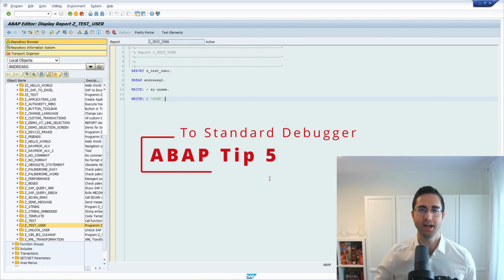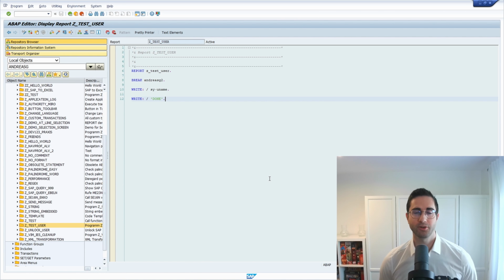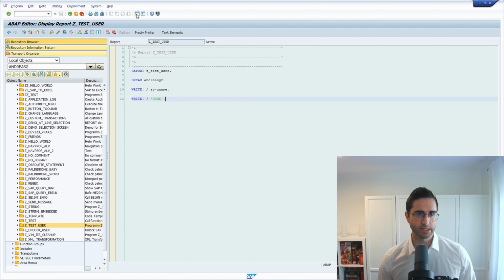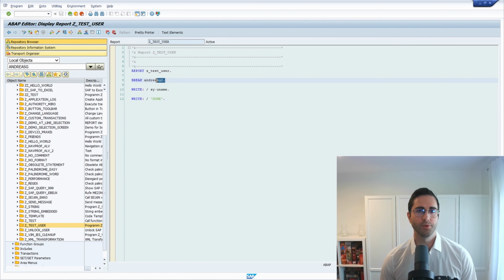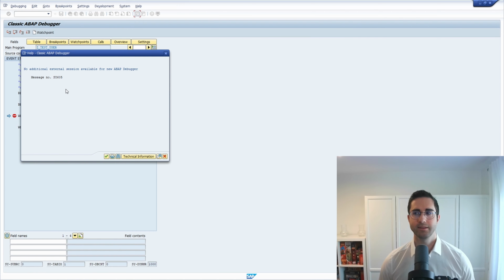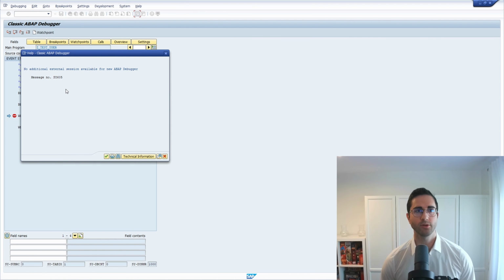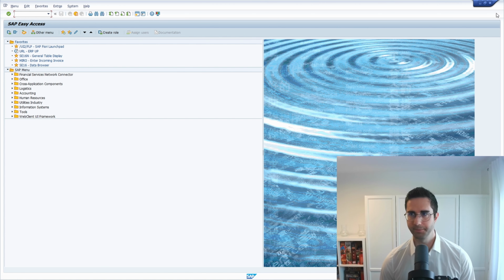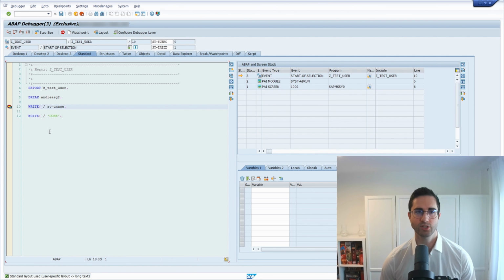Switch to Standard ABAP Debugger | ABAP Tip #5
In this tip, you’ll learn how to switch to the standard ABAP Debugger if the classic ABAP Debugger opens up.
If you have opened up the maximum number of SAP GUI sessions or windows and the ABAP Debugger starts in another window, then the classic ABAP Debugger starts. If you still want within this Debugger session want to use the standard ABAP Debugger I will show how you can easily switch to the standard ABAP Debugger without ending the ABAP Debugger.

🎬 Content Timestamps:
00:00 - Intro
00:30 - To Standard ABAP Debugger
02:35 - Outro